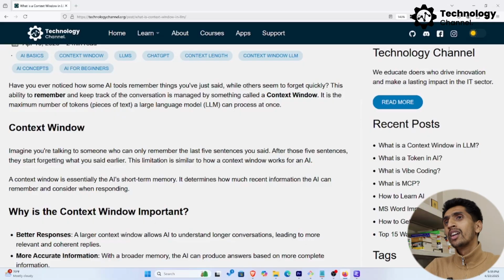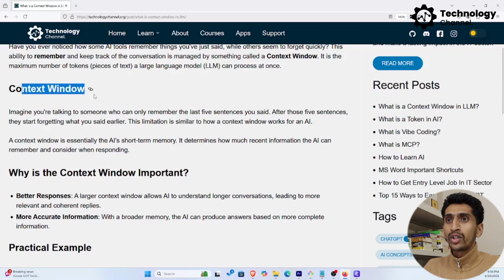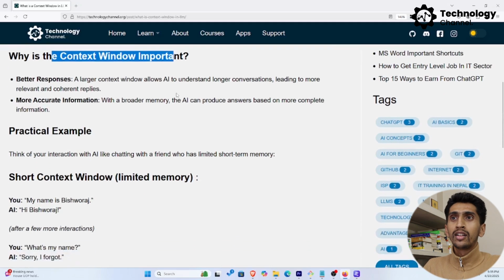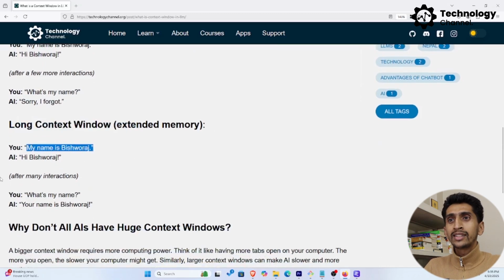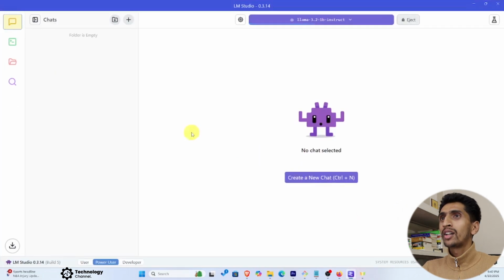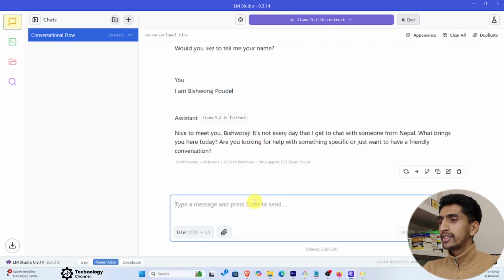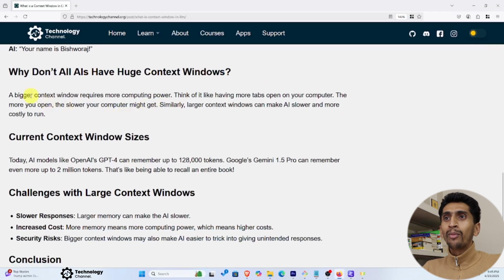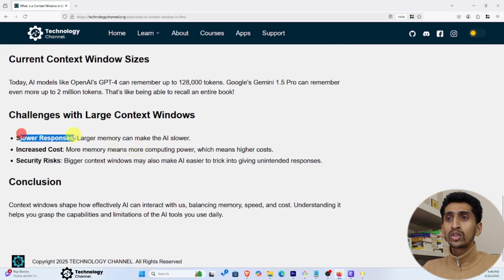What is Context Window in LLM? With Demo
Have you ever noticed how some AI tools remember things you've just said, while others seem to forget quickly? This ability to remember and keep track of the conversation is managed by something called a Context Window. It is the maximum number of tokens (pieces of text) a large language model (LLM) can process at once.